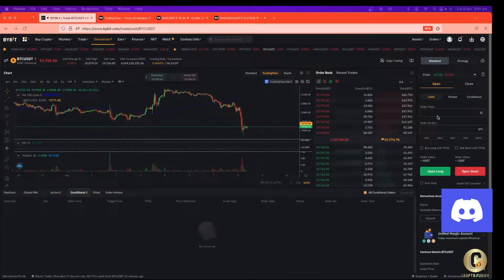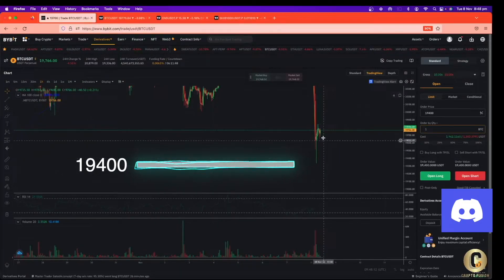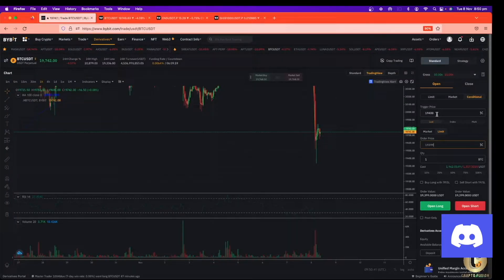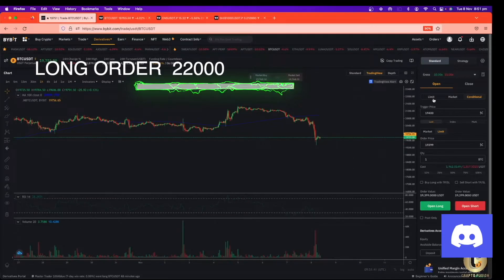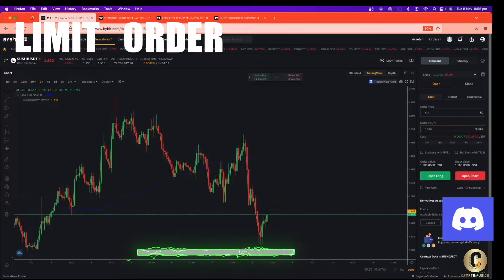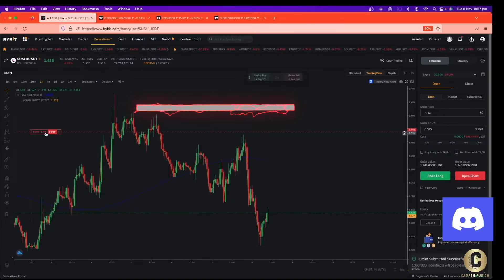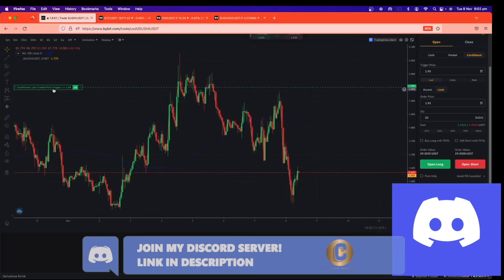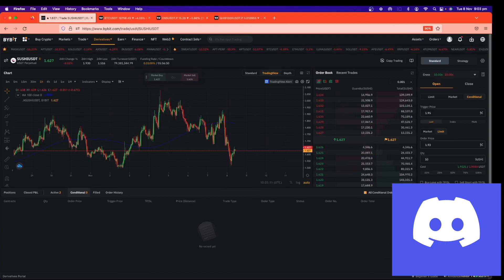How to put conditional order in BYBIT BYBIT toturial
💰250$ cash back with sign up with BYBIT account

💰100$ cash back with sign up with Binance  account

My name is Danny
LEARN ABOUT :
HOW TO PUT CONDITIONAL ORDER IN BYBIT
HOW TO PUT LIMIT ORDER IN BYBIT
in this Bybit tutorial I show you how to place conditional orders. Conditional orders can be useful for break out trade ideas